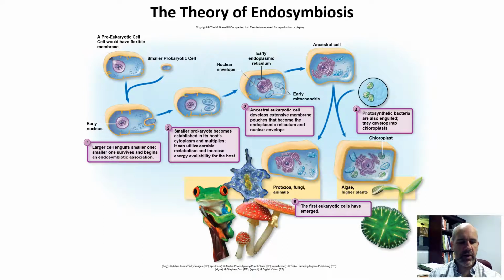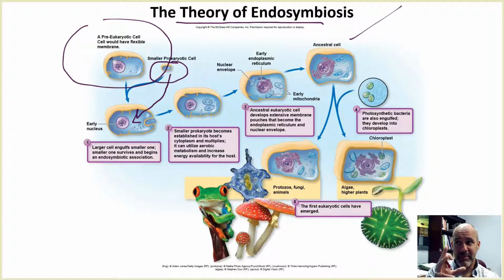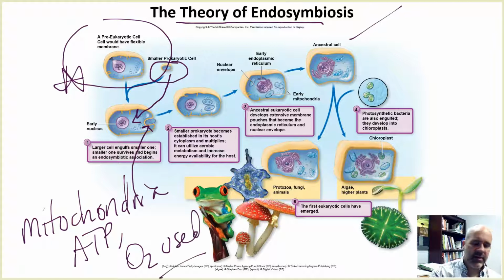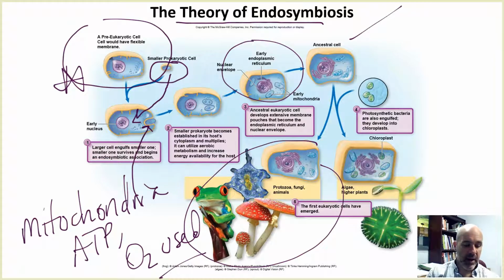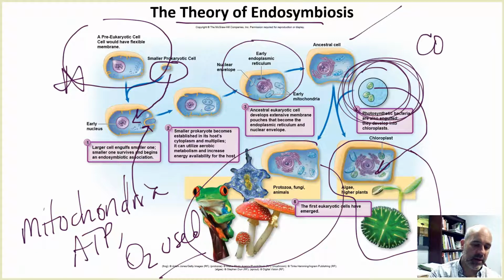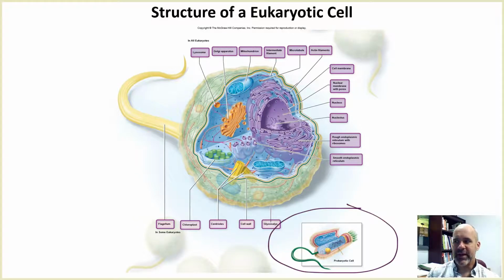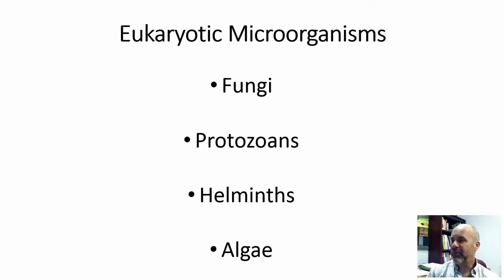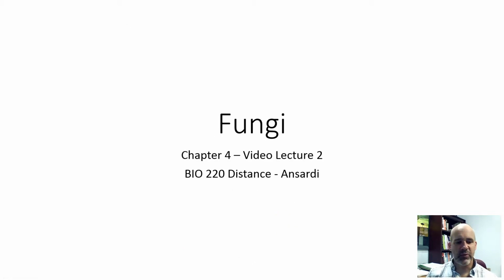BIO 220 - CHAP 4 - VID 1 - EUKARYOTIC CELLS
This video provides an introduction to eukaryotic cells and the embosymbiotic theory of their origins.